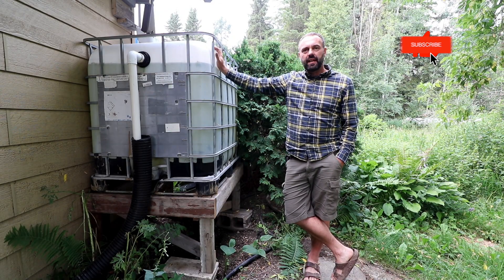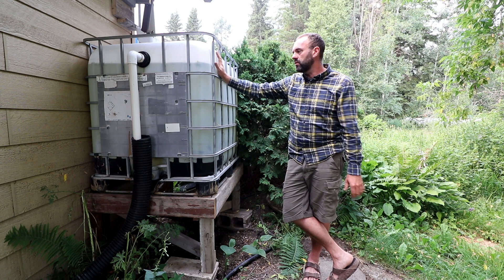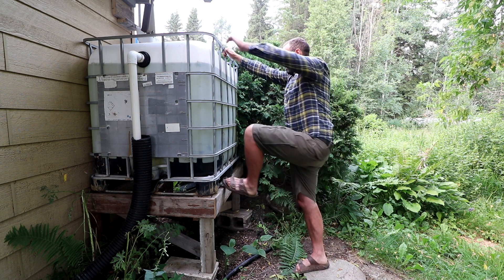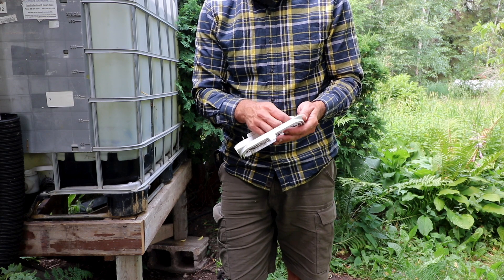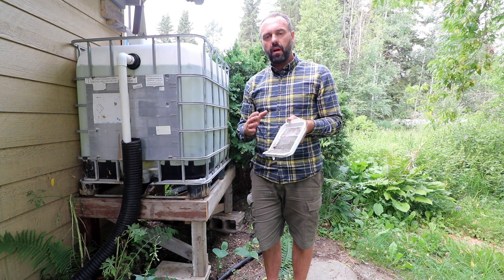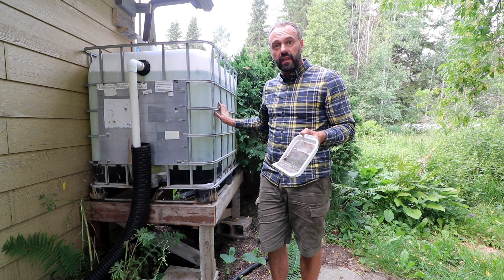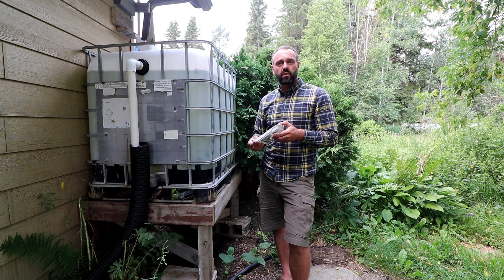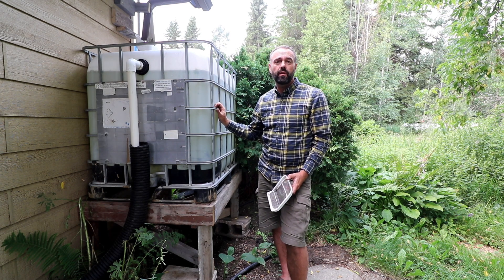The 3 Most Important Tips for Safe & Effective Rainwater Harvesting ANYWHERE in the World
Early-bird registration is now open for our annual, live & online Permaculture Design Course.

Rainwater harvesting is not as complex as people think. With these 3 tips and a few key principles in mind, you can EASILY build your own system anywhere in the world at a surprisingly affordable cost.

Rob has been designing Rainwater systems for many years and even co-wrote a book on the topic with his wife Michelle, which you can find on our website by clicking the link under our --BOOKS-- section down below.

--- EDUCATION ---

--- BOOKS ---